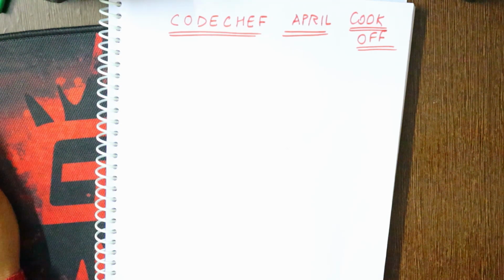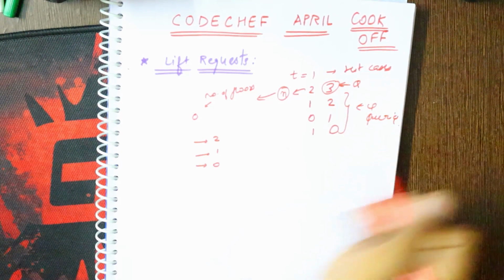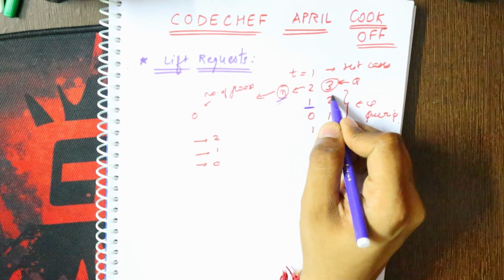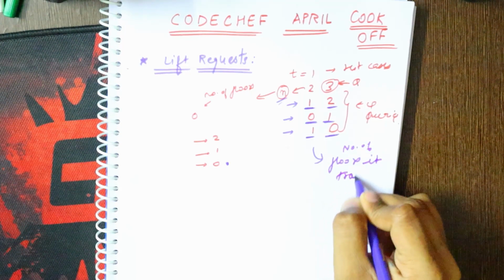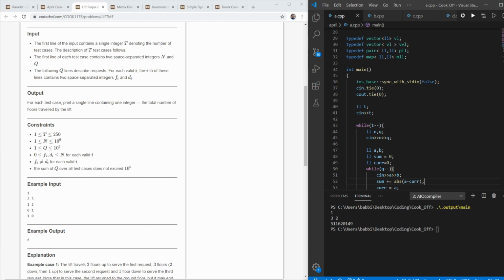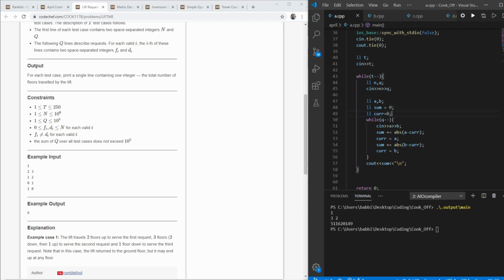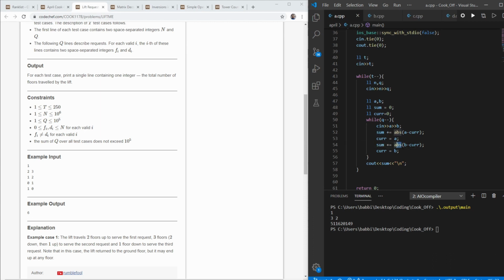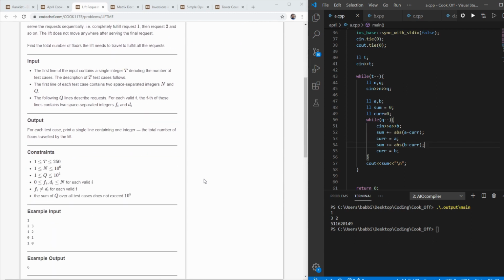Codechef April CookOff - Problem Lift Requests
It is the complete explanation of Codechef April CookOff - Problem Lift Requests